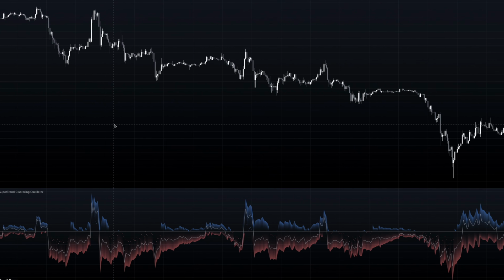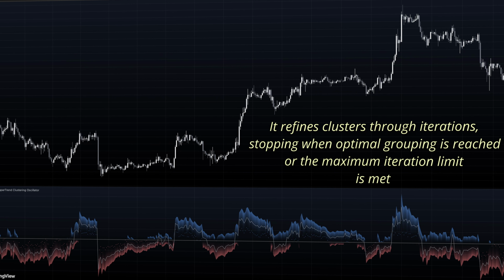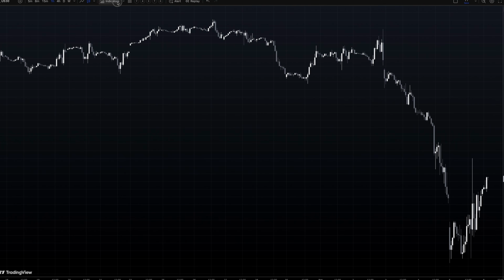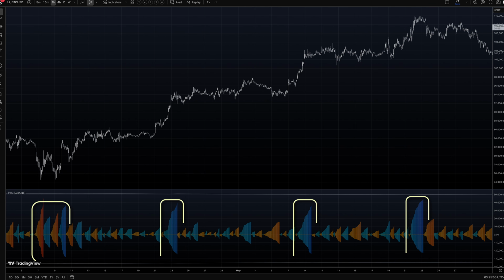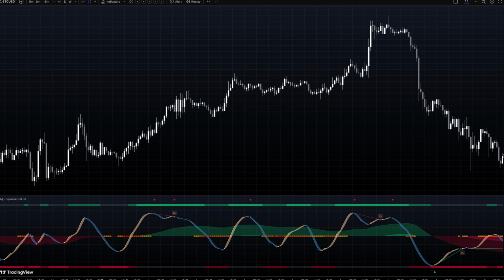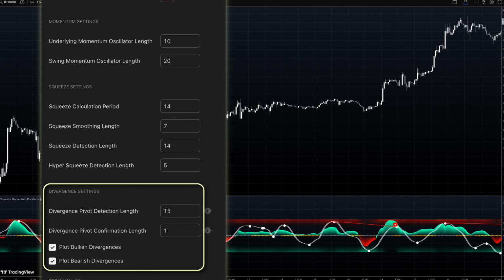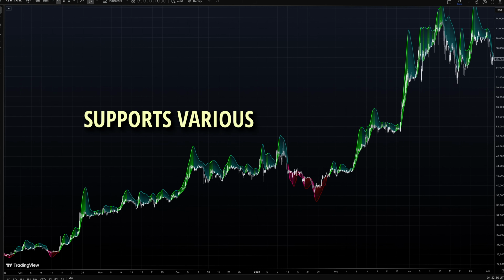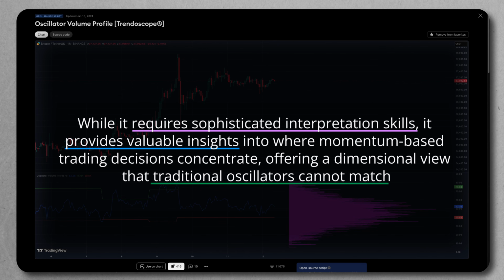I Tested Every TradingView Oscillator So You Don't Have To: TOP 11 in 2026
11 TradingView oscillators tested — here are the honest 2026 rankings.

I reviewed and ranked 11 of the most powerful TradingView oscillators available in 2026, testing each one to give you an objective performance ranking from lowest to highest.
This video covers all 11 oscillators:
* AI SuperTrend Clustering Oscillator
* GMMA Oscillator v1
* Bull Bear Power Trend
* Momentum Bias Index
* Volume Based Buy and Sell Momentum
* Trend Volume Accumulations
* Squeeze Momentum Deluxe
* Squeeze Momentum Oscillator
* Absolute Momentum Intensity
* Oscillator Workbench Chart
* Oscillator Volume Profile
Each review covers how the indicator works, its core mechanics, potential trading strategies, honest pros and cons, and a final performance ranking. No hype — just straightforward analysis to help you decide which tools are actually worth your time.
⏰ TIMESTAMPS
00:00 - Intro
00:09 - #11
01:41 - Summary
01:59 - #10
04:07 - Summary
04:34 - #9
05:17 - Summary
05:34 - #8
06:17 - Summary
06:40 - #7
07:44 - Summary
08:04 - #6
09:31 - Summary
09:52 - #5
11:28 - Summary
11:53 - #4
13:19 - Summary
13:31 - #3
14:41 - Summary
15:02 - #2
16:56 - Summary
17:15 - #1
19:40 - Next Steps